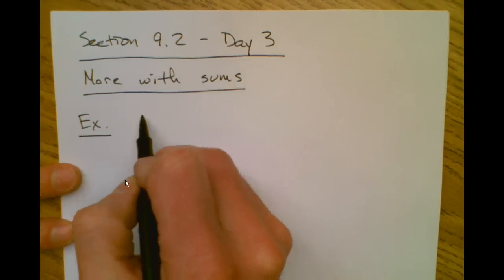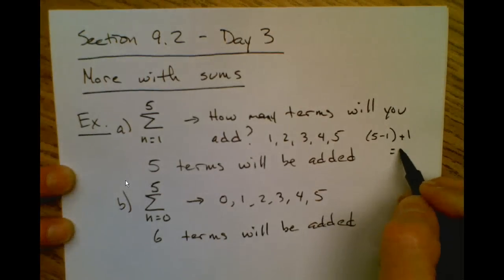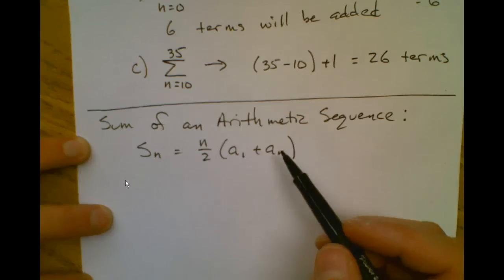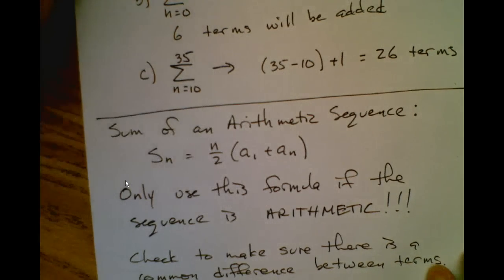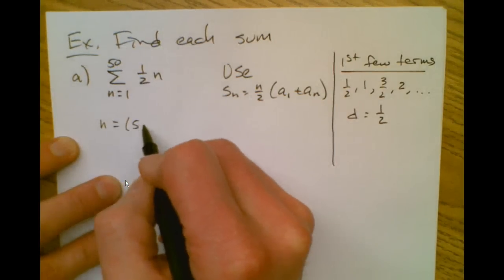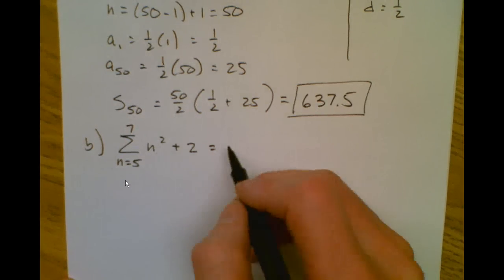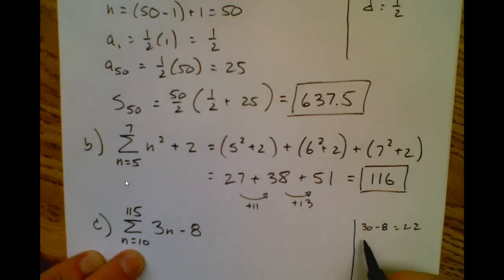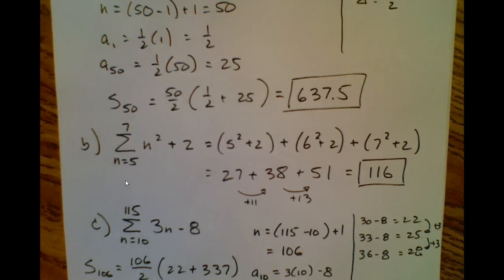Section 9.2 - Day 3 - More with Arithmetic Sums